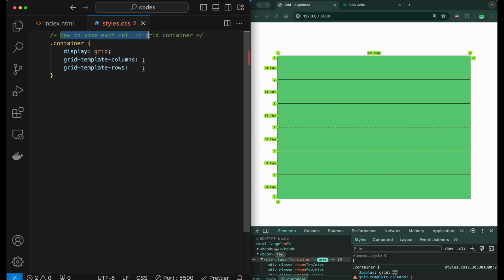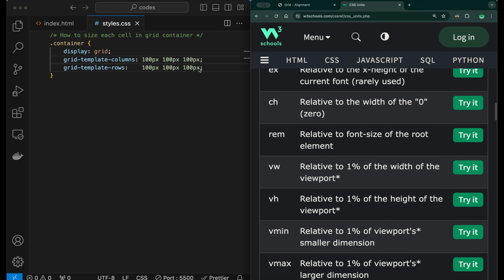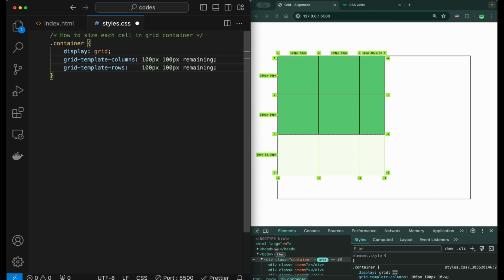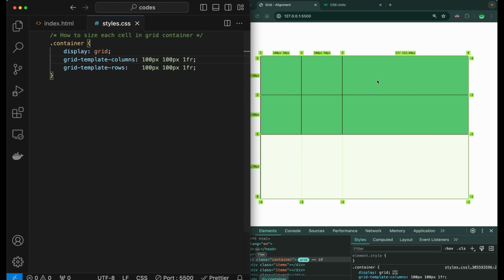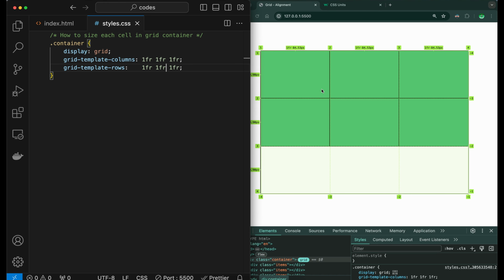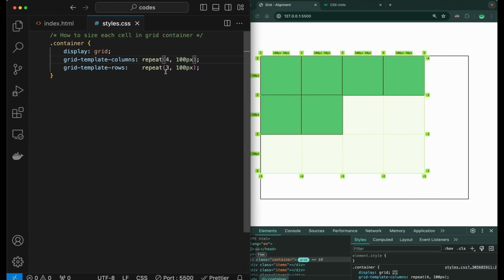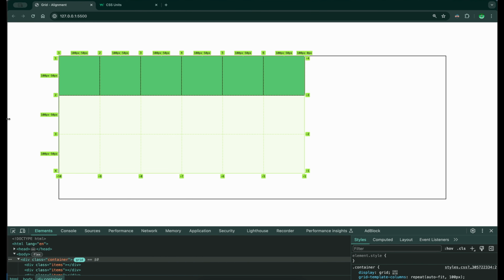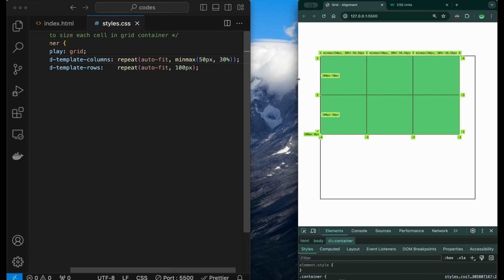CSS Grid - part 3 - 1fr, repeat, minmax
grid-template-columns, grid-template-rows
fractional unit, repeat, minmax functions

how to size each cells in grid layout.